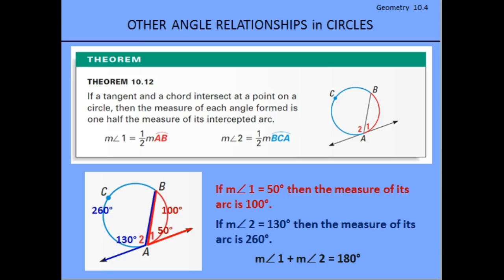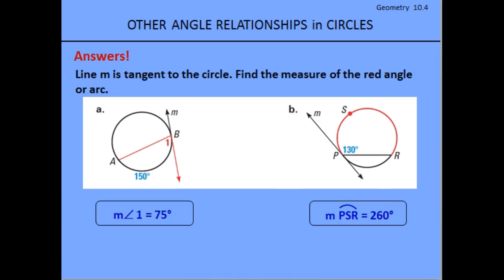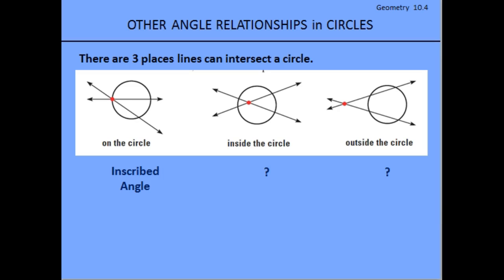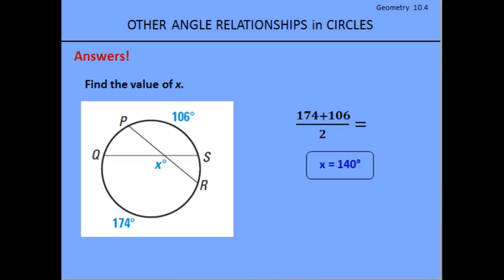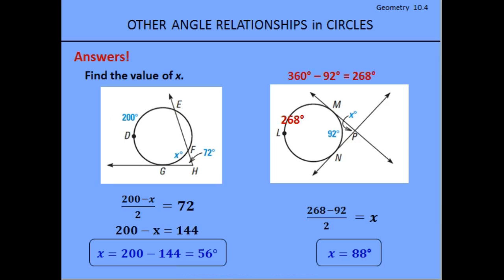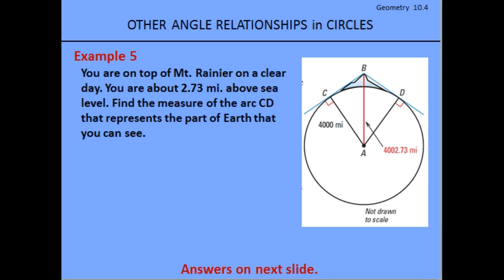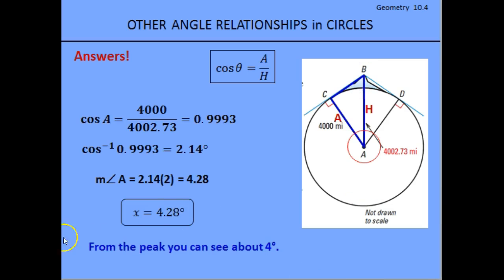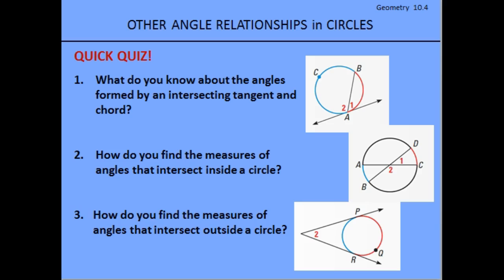Other Angle Relationships in Circles 10.4